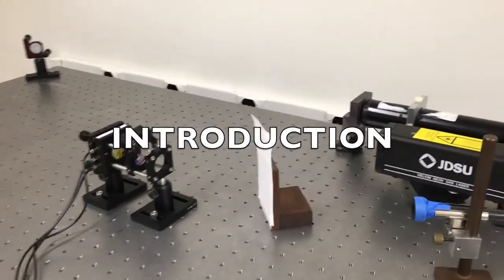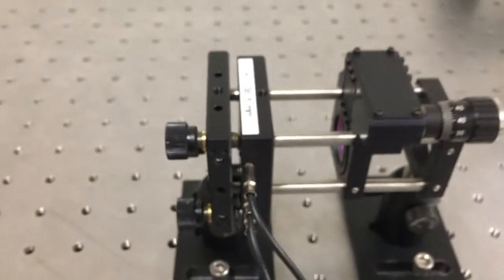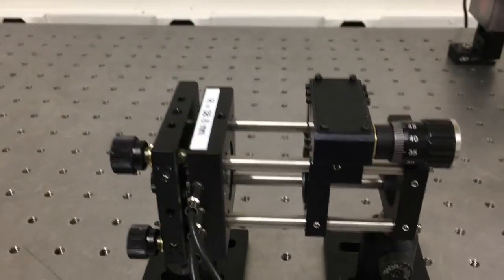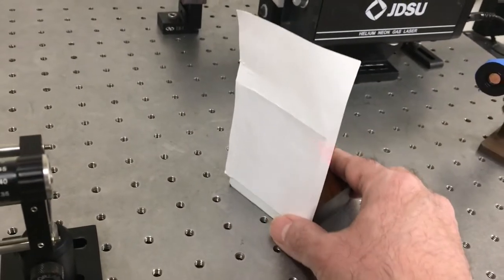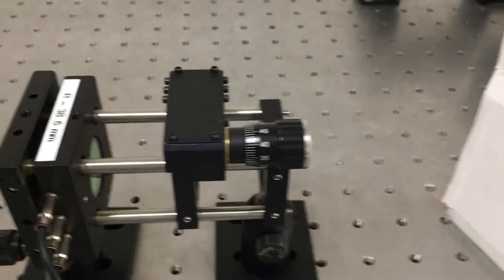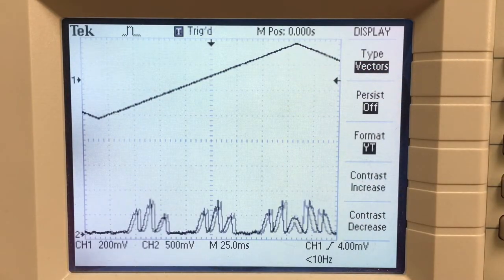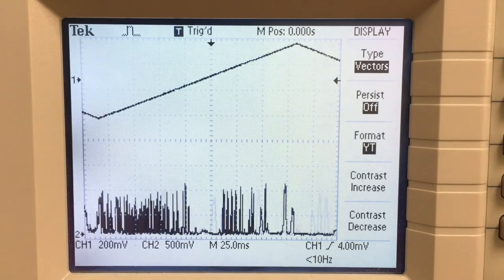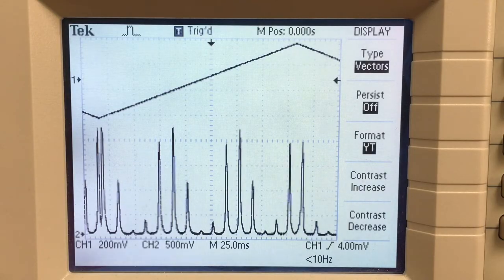Fabry-Perot Introduction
Part 1 of the Fabry-Perot lab. Light from a laser is sent into a confocal Fabry-Perot interferometer (FPI). When the laser frequency matches a resonant frequency of the FPI, the light coming through the FPI reaches a maximum. The spacing of the FPI resonant frequencies can be calculated from its dimensions, allowing us to use it as a tool to analyze the frequency output of the laser.